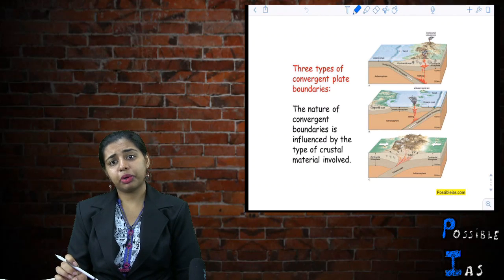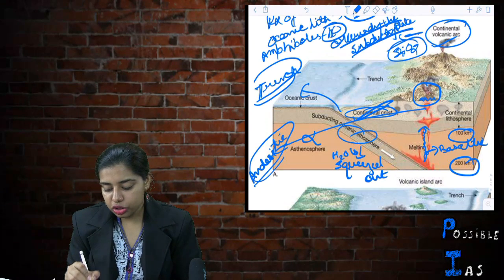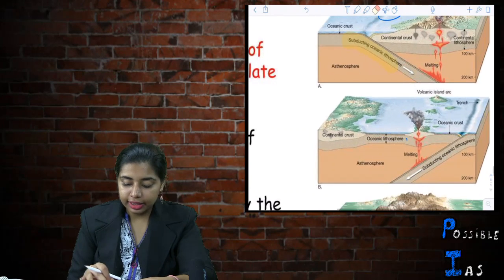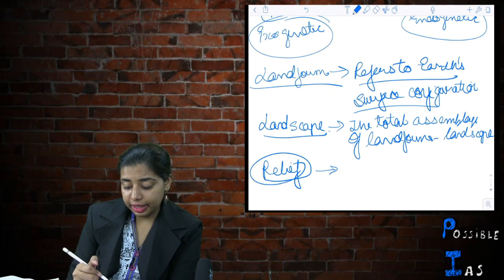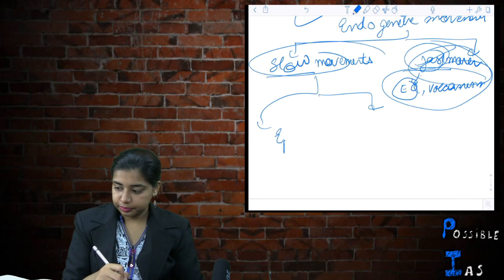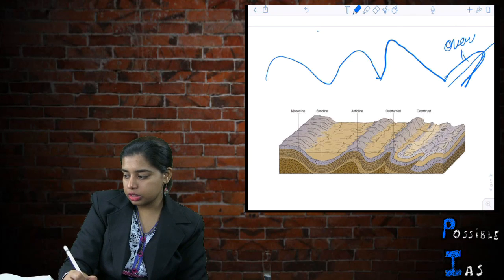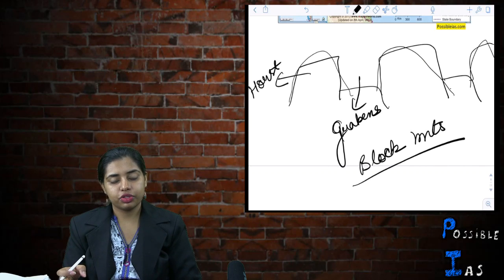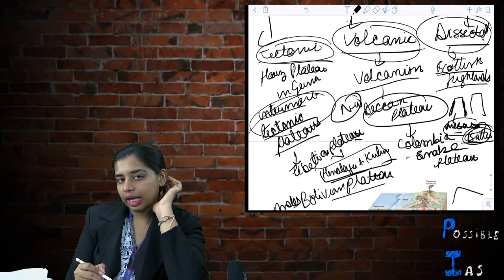IAS/UPSC 2018 Class Geography lecture 6 Part 1 FROM POSSIBLE IAS Online Classes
possible IAS online classroom